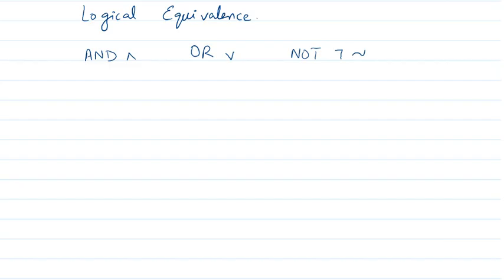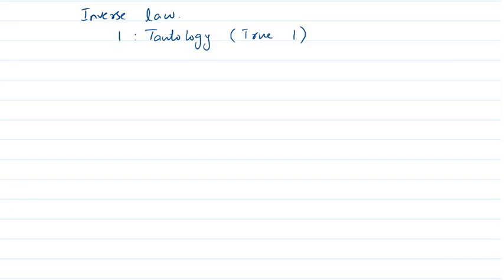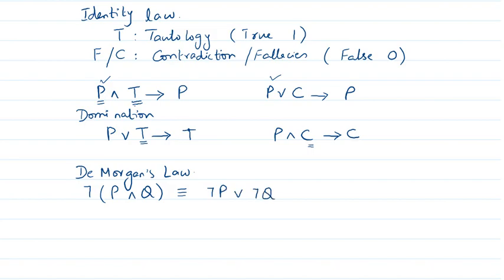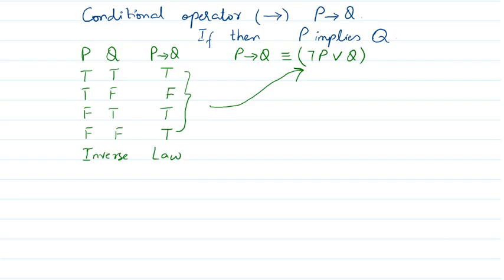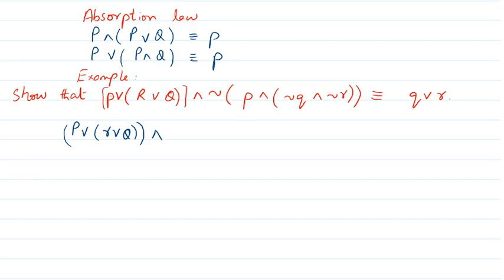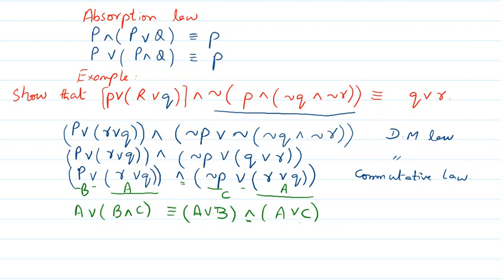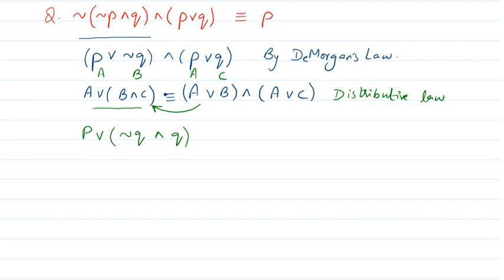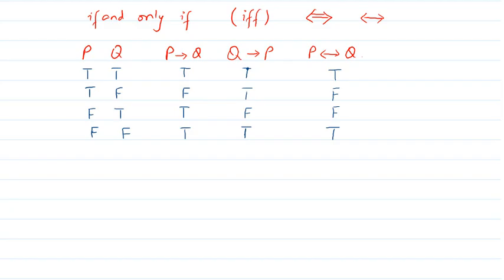Lec 6A: Logical Equivalence | De Morgan’s, Distributive, Commutative, Associative, Absorption, etc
To include all the law names in the title while using proper logic symbols (Unicode), here is the best way to format your YouTube content.

The "Full Syllabus" YouTube Title
Discrete Math 6A: De Morgan’s, Distributive, Commutative, Associative, Absorption, Identity, Domination & Inverse Laws (∧, ∨, ¬, →, ≡)

Video Description
In this Discrete Structures Lecture 6A, we cover the complete list of Logical Equivalence Laws. We move beyond truth tables to show how you can simplify complex propositions using algebraic rules.

📜 Laws Explained in this Lecture:

De Morgan’s Law: ¬(p ∧ q) ≡ ¬p ∨ ¬q

Commutative Law: (p ∧ q) ≡ (q ∧ p) and (p ∨ q) ≡ (q ∨ p)

Associative Law: p ∨ (q ∨ r) ≡ (p ∨ q) ∨ r

Distributive Law: p ∨ (q ∧ r) ≡ (p ∨ q) ∧ (p ∨ r)

Absorption Law: p ∧ (p ∨ q) ≡ p and p ∨ (p ∧ q) ≡ p

Identity Laws: (p ∧ T) ≡ p and (p ∨ F) ≡ p

Domination Laws: (p ∨ T) ≡ T and (p ∧ F) ≡ F

Inverse Law: (p ∨ ¬p) ≡ T and (p ∧ ¬p) ≡ F (Contradiction)

Conditional Operator: (p → q) ≡ (¬p ∨ q)

📝 Example Problem Solved: We walk through the simplification of the complex statement from the notes: [p ∨ (r ∨ q)] ∧ ¬(p ∧ (¬q ∧ ¬r)) showing how it reduces to q ∨ r.

Pinned Comment (The "Cheat Sheet")
Copy and paste this into your comments so students can reference it quickly:

Logical Symbols Reference:

∧ : AND (Conjunction)

∨ : OR (Disjunction)

¬ : NOT (Negation)

→ : Implies (Conditional)

≡ : Logically Equivalent

T : Tautology (Always True)

F/C : Fallacy/Contradiction (Always False)